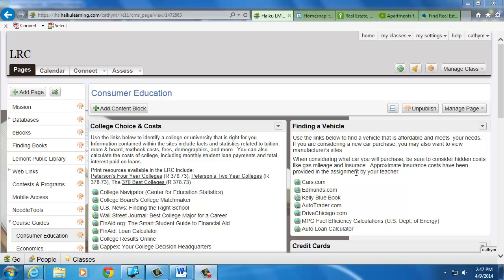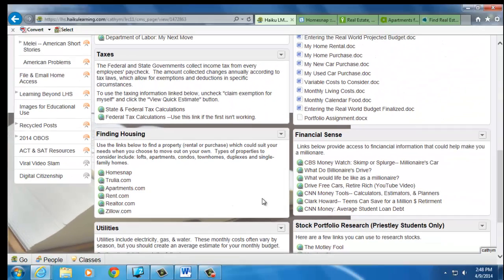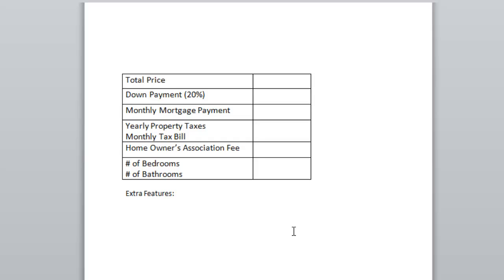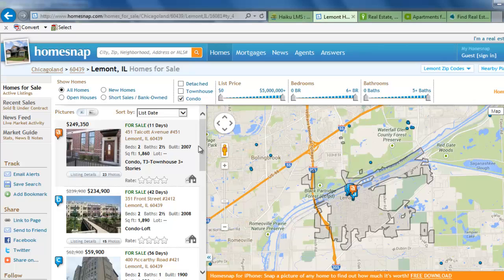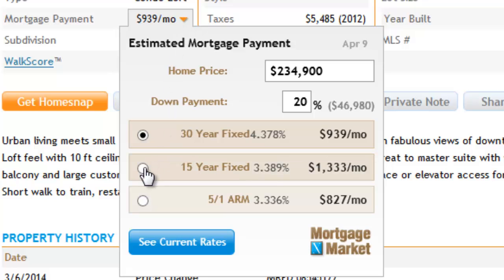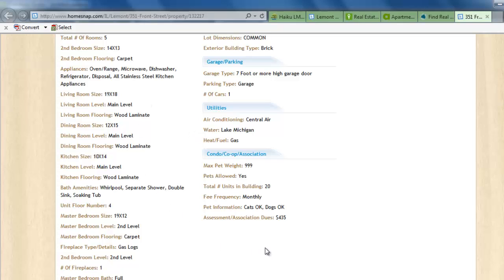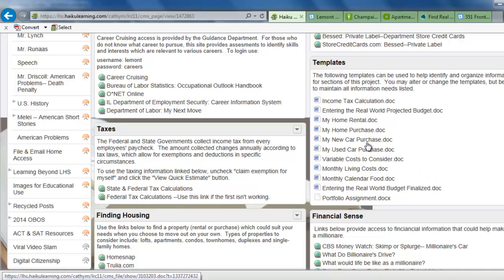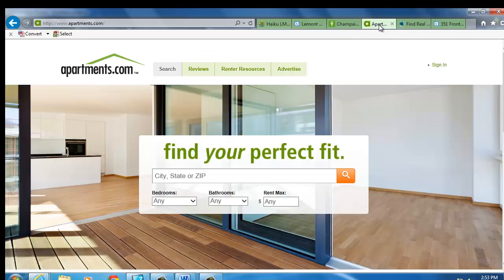Housing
This video demonstrates how students in Mr. Weidler's Consumer Education class can locate and learn about housing options available when they are living as independent adults.